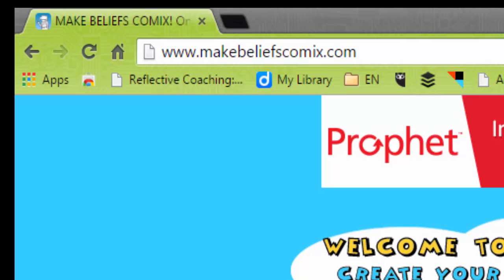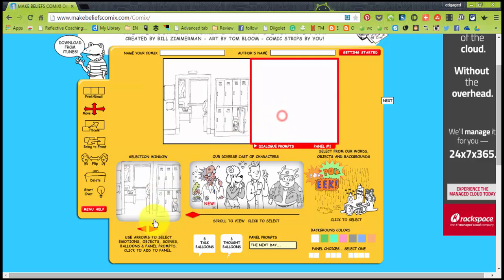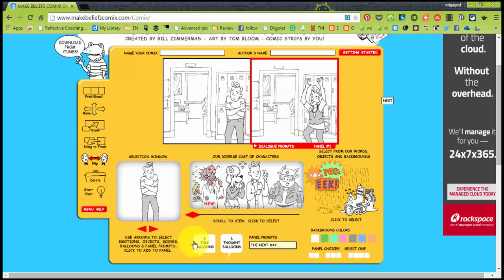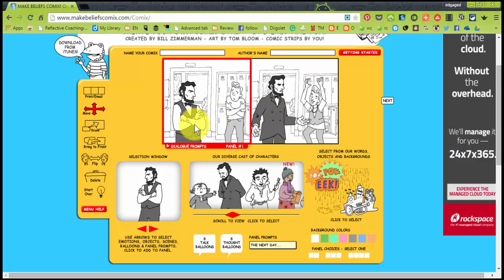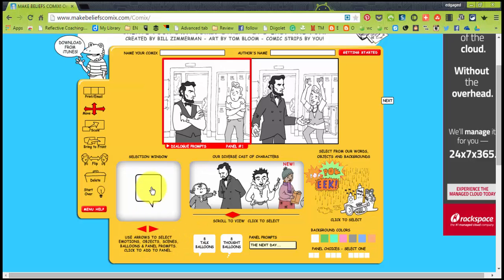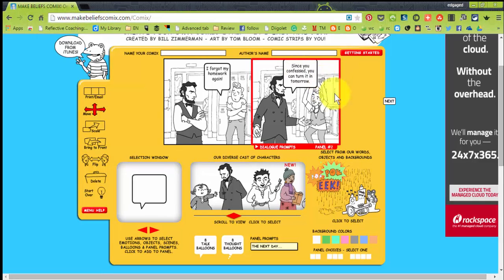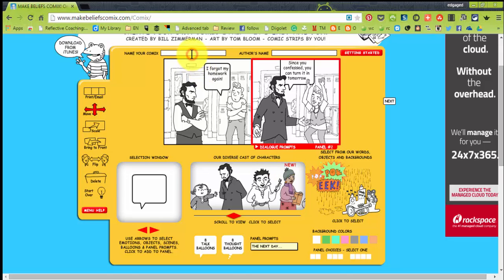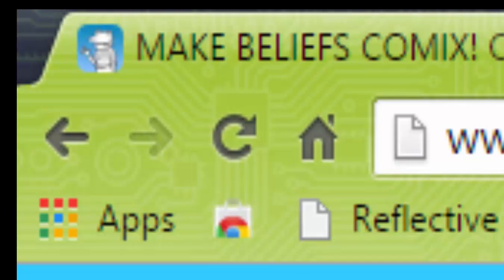Make Beliefs Comix